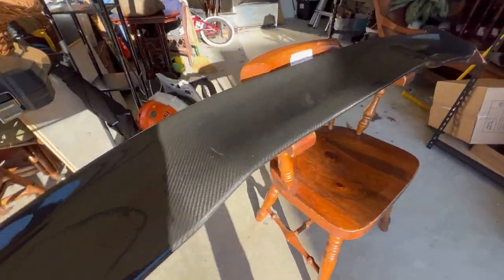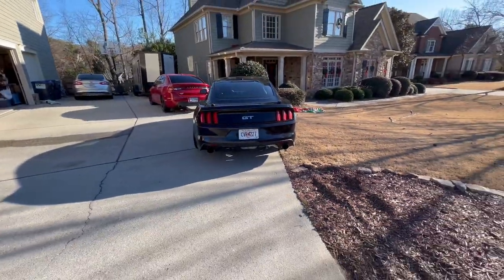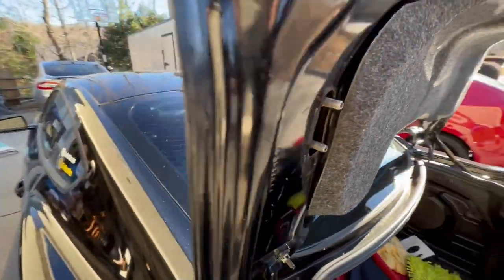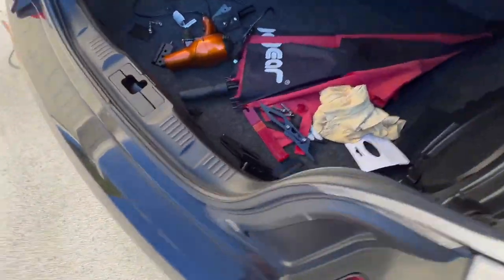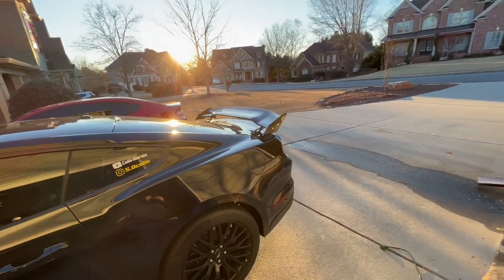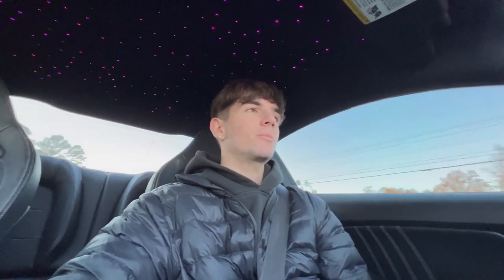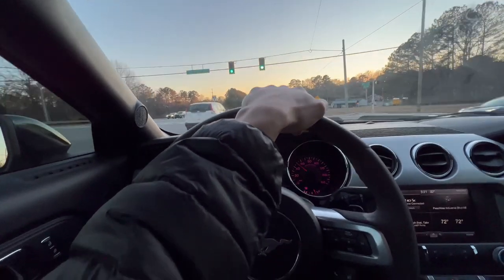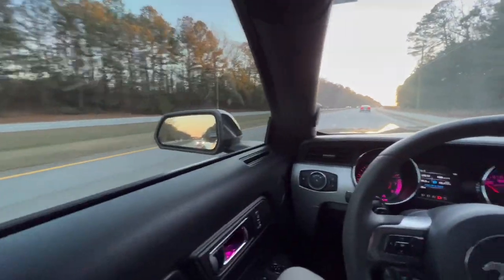INSTALLING FULL CARBON APR WING ON MY MUSTANG GT!!!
Finally got the wing for the stang y'all. It's looked ghetto and naked in the back for way too long. I think it looks crazy and it definitely made it so much more aggressive in the rear.

Personal Instagram: colinmarais_
Car Instagram: 5.0colin